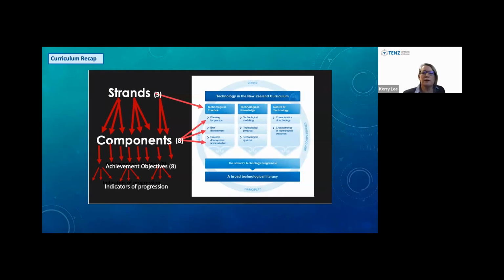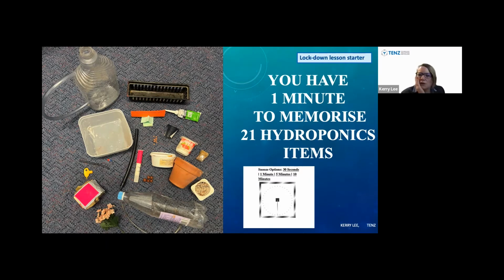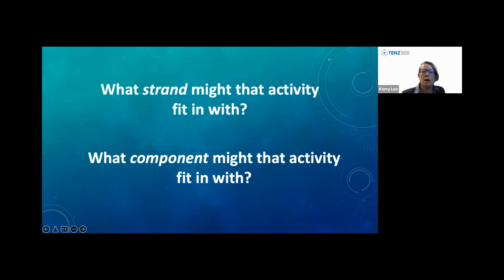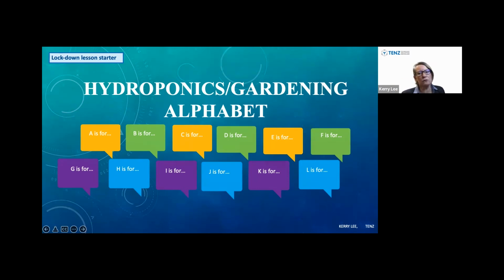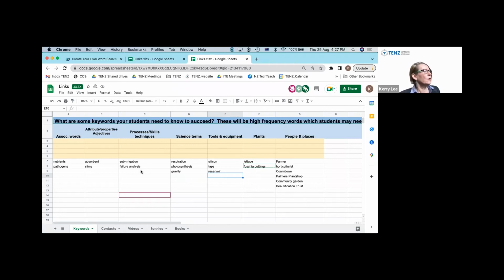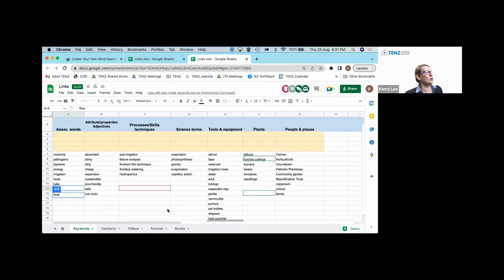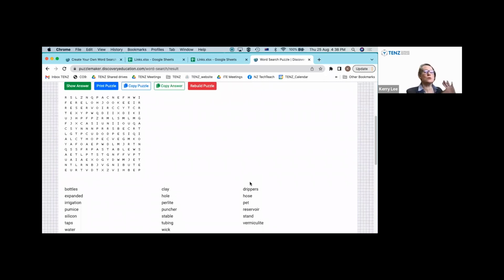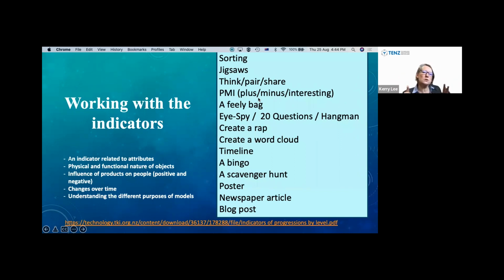Hydroponics Session 3: Developing activities to support technological practice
The Tech Tok webinar series is designed with New Zealand initial teacher trainees in mind. Develop your professional practice with fellow student teachers! Every Thursday from 4-5pm. This is the third and final Tech Tok in our hydroponics series.

In this session, Kerry looks at how you can develop activities to support technological practice.

Thanks to the support of ENZ  @Engineering New Zealand : : Te Ao Rangahau ​